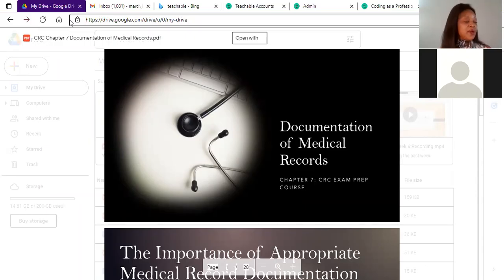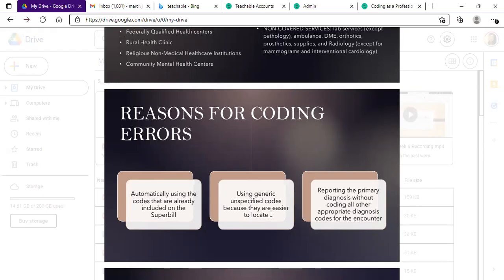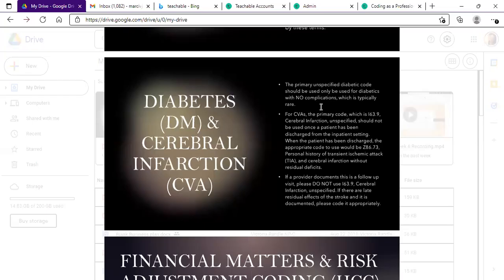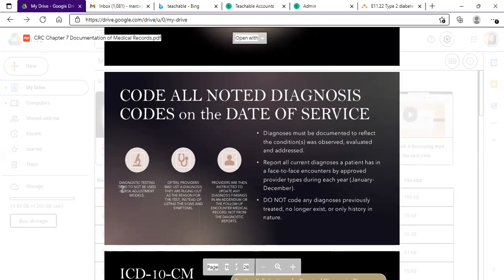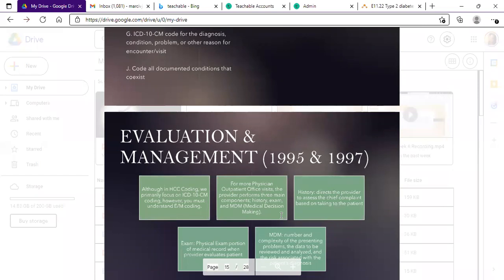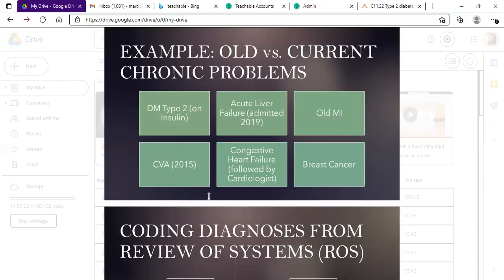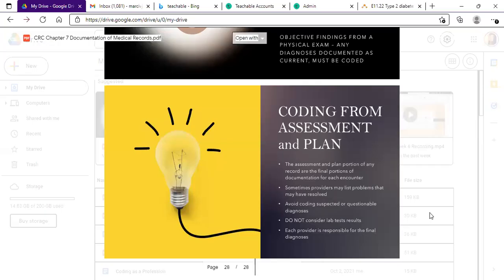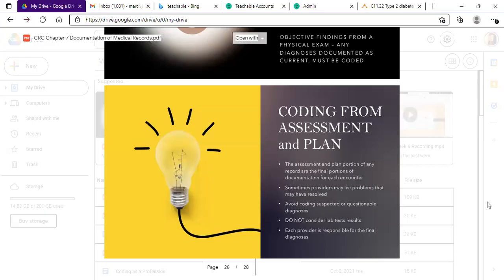CRC EXAM OVERVIEW - DOCUMENTATION & DIAGNOSIS CODING (LIVE SESSION - INTERACTIVE) - MEDICAL CODING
This video goes into detail about medical record documentation and diagnosis coding accuracy.

There are 9 SECTIONS to the CRC exam, this video gives a complete overview of SECTION (chapter) 7 while interacting with a live class!

Chapter 7 HIGHLIGHTS:
- Where is Risk Adjustment Data Collected From
- What are Covered Facilities/ Non-covered Facilities
- Coding All existing conditions for that specific visit/ encounter
- Which portion of the medical record can you code from
- When to use "history of" codes

Click the link to purchase the HCC workshop Recoding that includes a 30+ page study guide